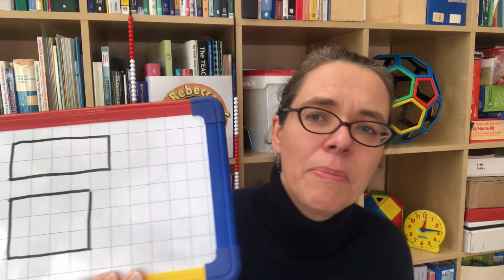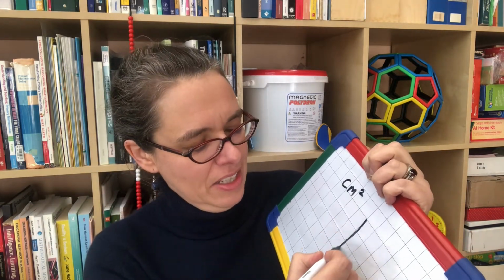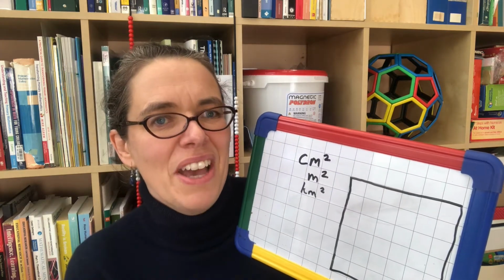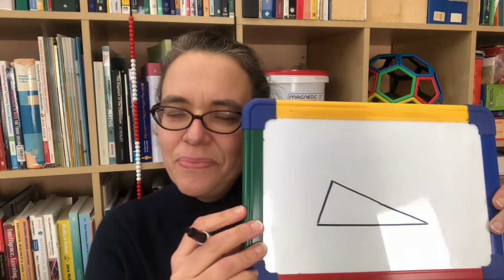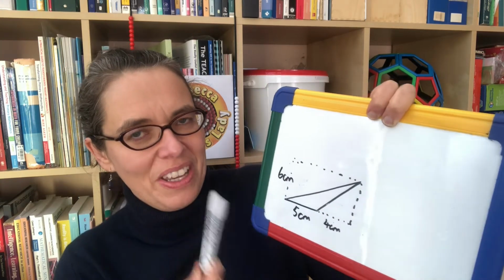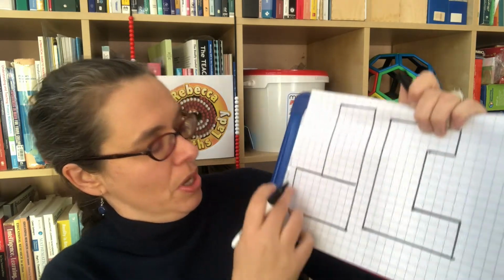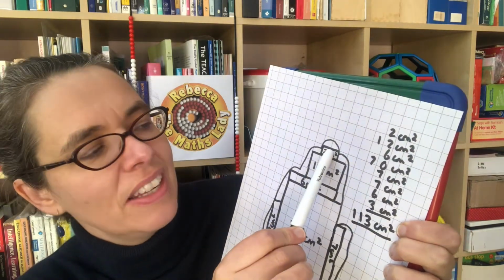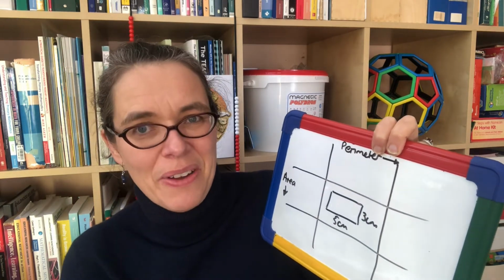Area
Understanding the nature of area.
Exploring units of measure for area.
Finding areas of rectangles, triangles, parallelograms, rectilinear shapes and irregular shapes.
A rich task for area and perimeter.